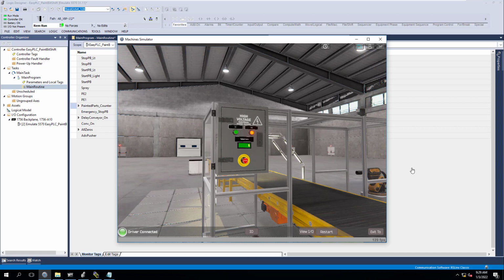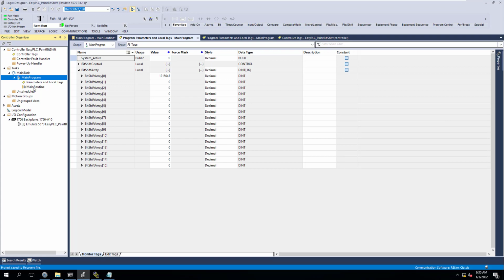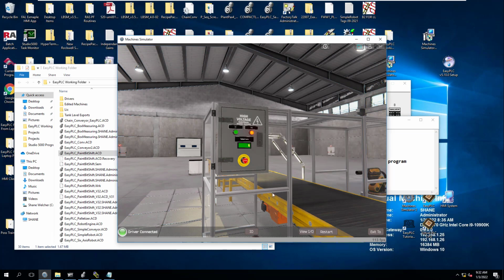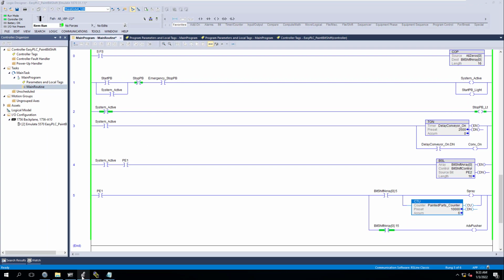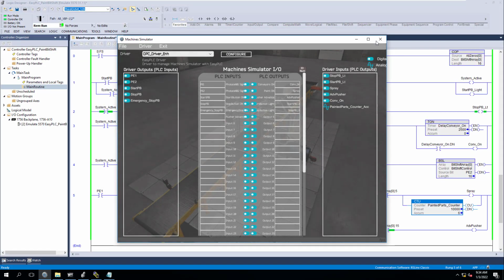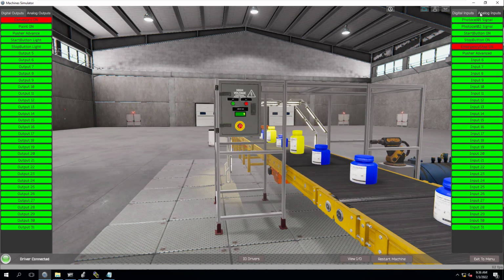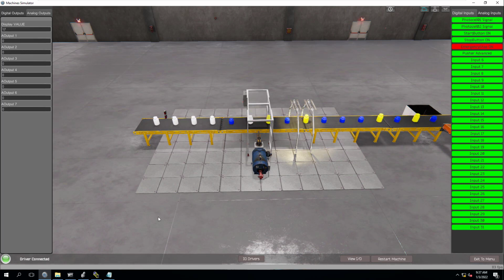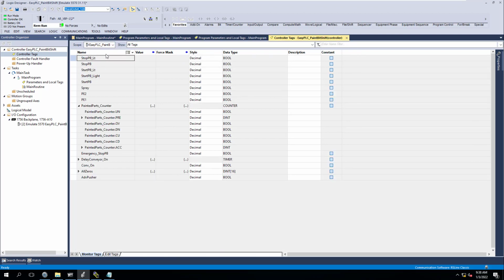EasyPLC Machine Simulator Tag Troubleshooting Controller Scope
When using EasyPLC with Rockwell Automation software like Studio 500 then use controller scope tags for proper communication with the OPC topic & the machine simulator driver.

0:00 Controller Scope tags vs program Scope Tags
0:40 EasyPLC Tag Requirements for Rockwell Automation OPC
1:20 Program Scope Tag Usages
2:05 Controller Scope Tags
2:45 EasyPLC Machine Simulator Driver Tags
3:50 Building the machine simulator driver
5:40 Testing the PLC Logic with the Machine
6:20 Counted parts working
6:50 Explaining the bit shift logic
7:10 Watching the machine run
8:40 Recommended videos for you